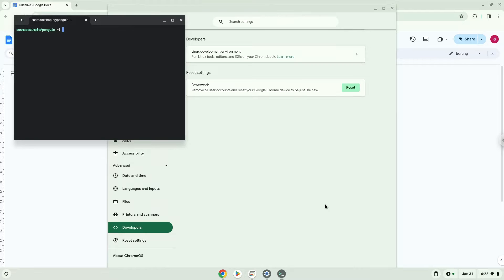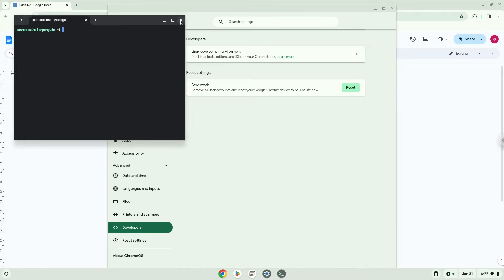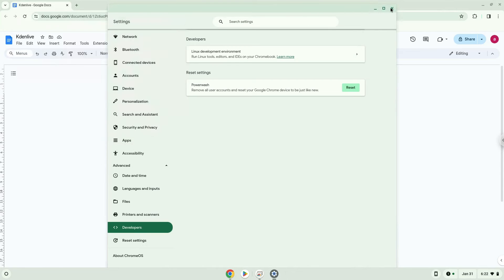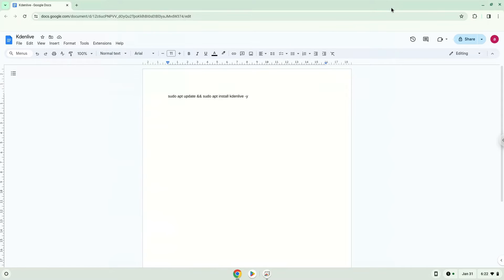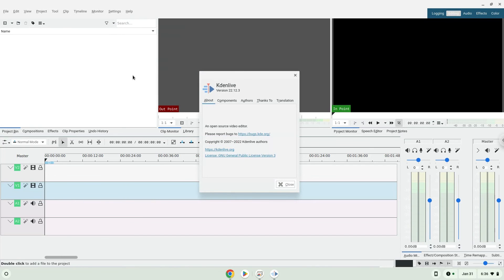How to install Kdenlive on a Chromebook easily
In this video, we are looking at how to install Kdenlive on a Chromebook easily.